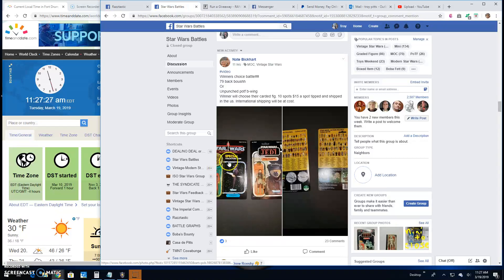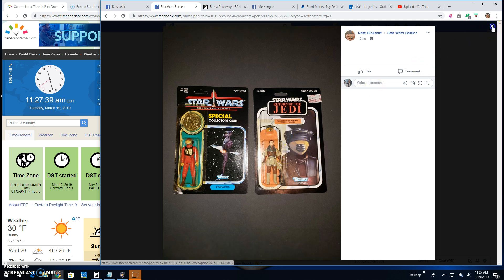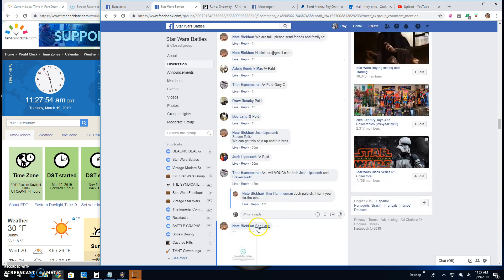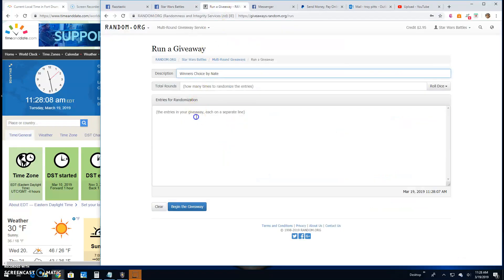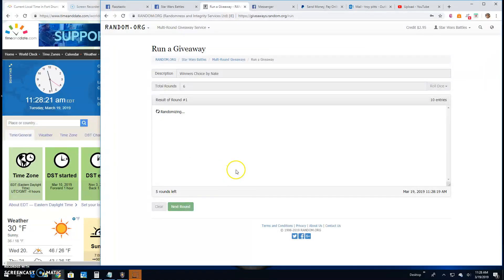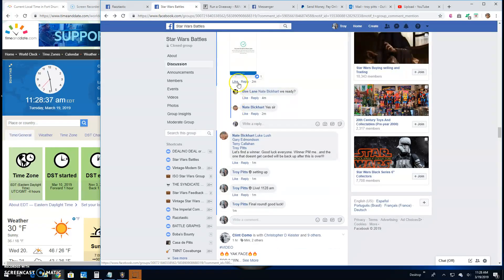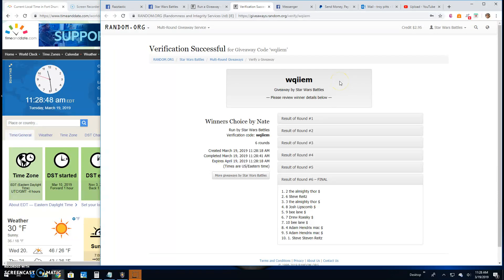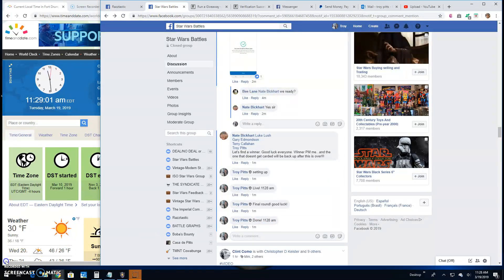Winners Choice by Nate